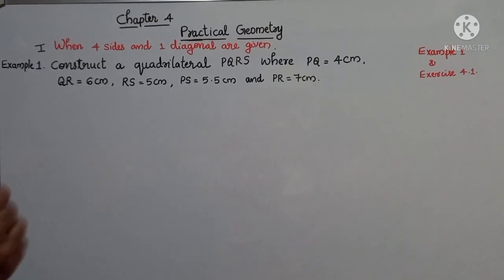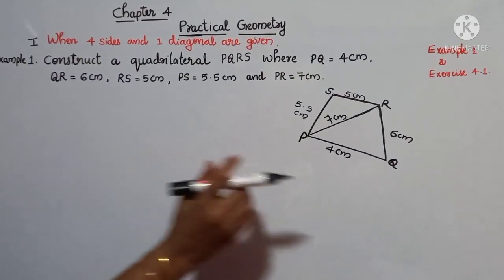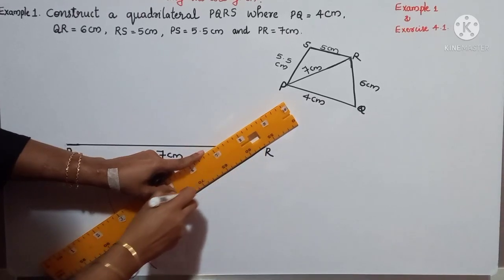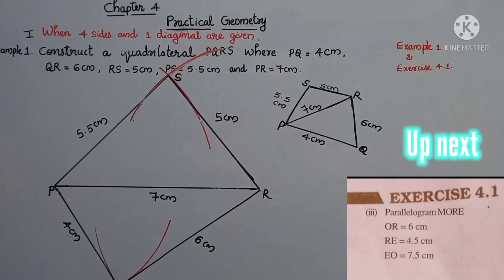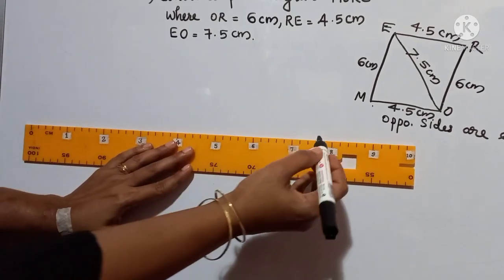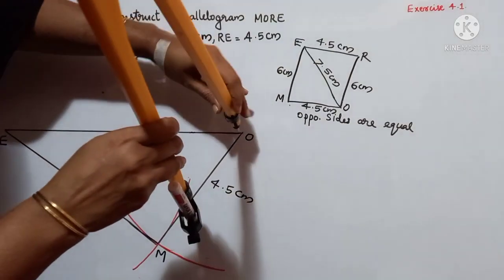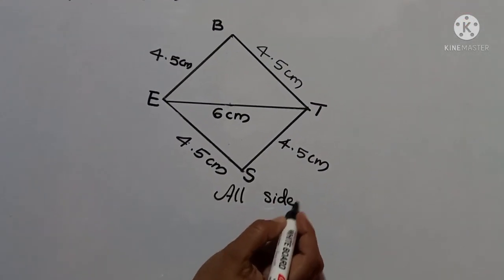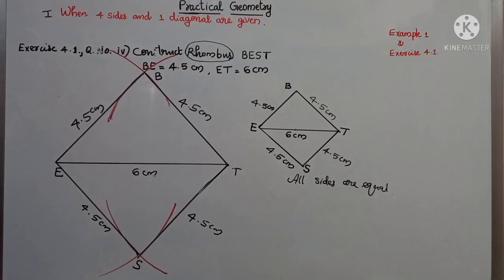How to construct a quadrilateral when four sides and one diagonal are given(practical geometry)part1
CBSE/NCERT

    CLASS 8